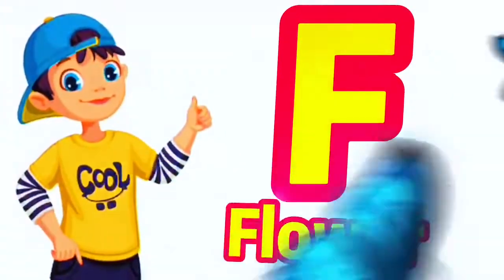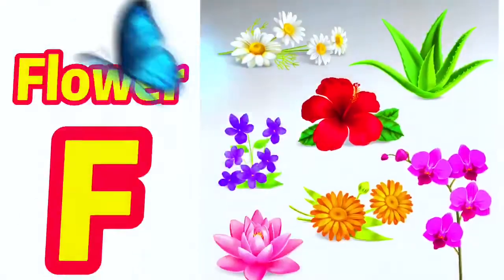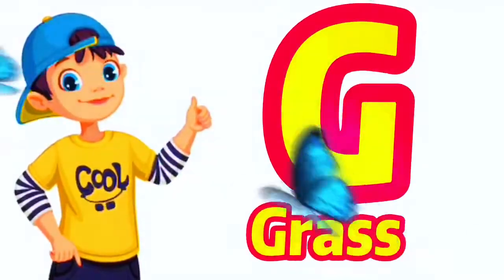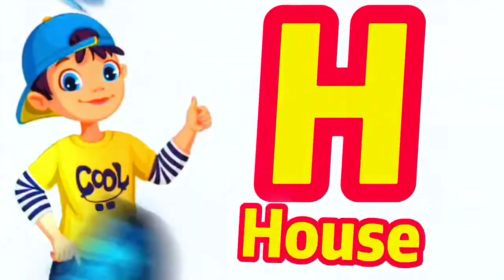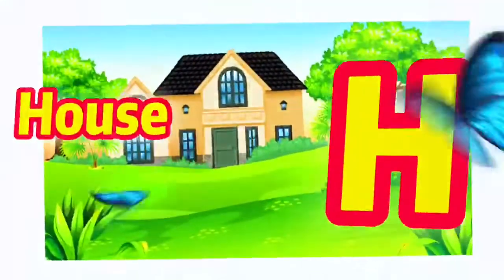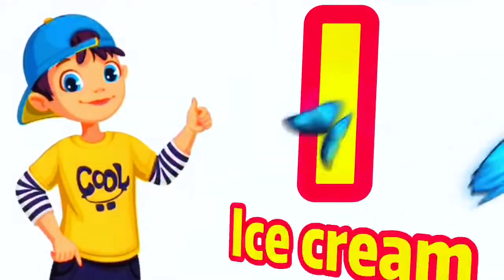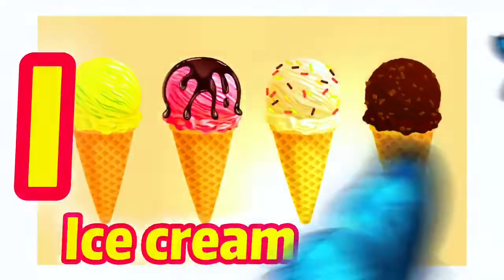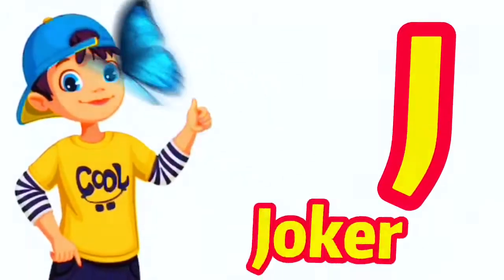Phonics Song 2 with TWO Words in 3D - A For Airplane - ABC Alphabet Songs with Sounds for Children